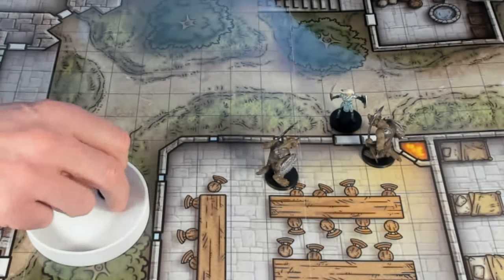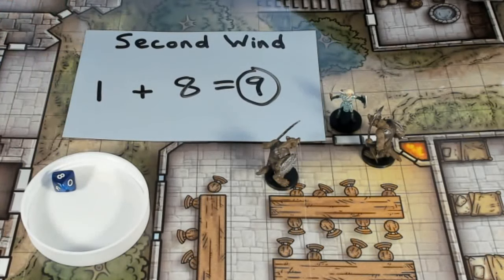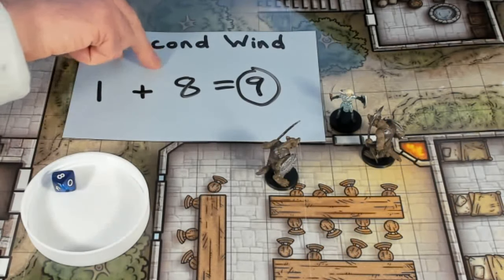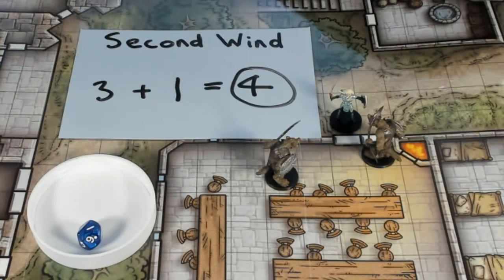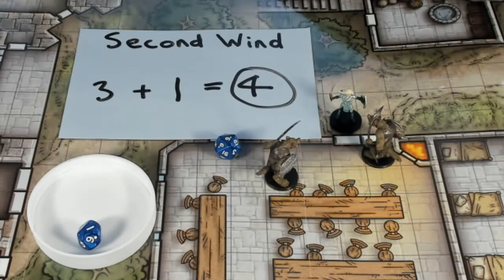D&D (5e): Fighter Second Wind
This video explains and demonstrates the fighters second wind class feature for dungeons & dragons 5e.

xxxxxxxxxxxxxxxxxxxxxxxxxxxxxxxxxxxxxxxxxxxxxxxxxxxxxxxxxxxxxxxxxxxxxxxxxxxxxxxxx

xxxxxxxxxxxxxxxxxxxxxxxxxxxxxxxxxxxxxxxxxxxxxxxxxxxxxxxxxxxxxxxxxxxxxxxxxxxxxxxxx